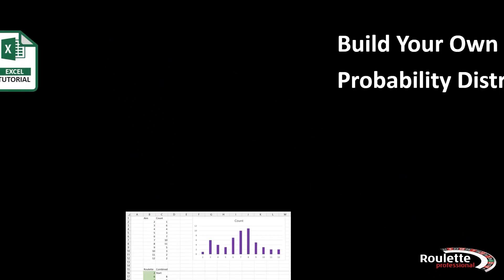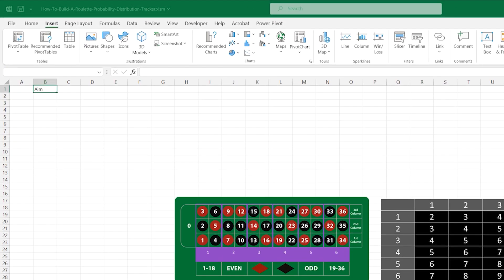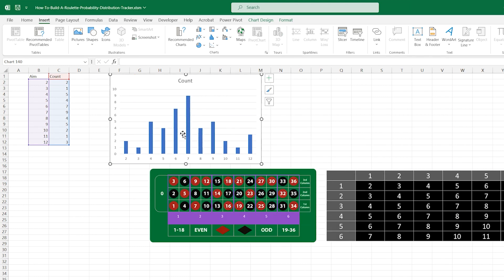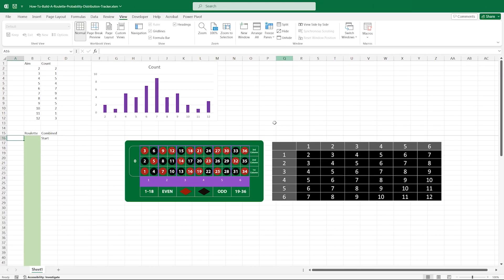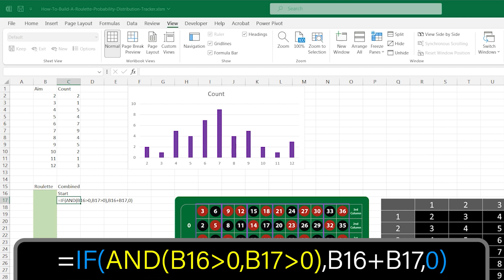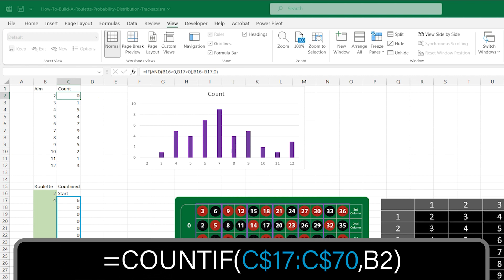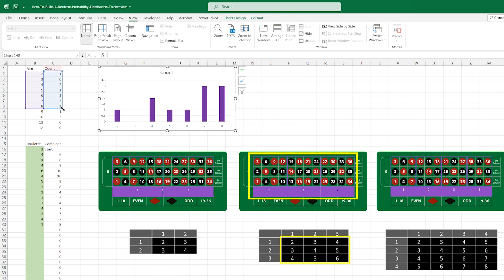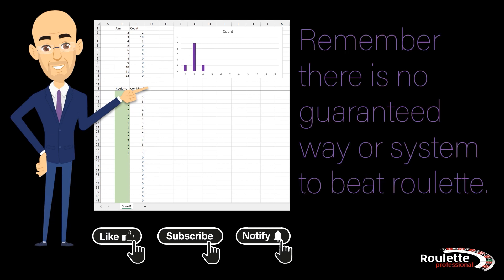How To Build Your Own Roulette Probability Tracker Part 1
In this video, we'll guide you through creating a simple roulette probability tracker using Excel.

However, before we dive into it, make sure you've watched the first part of our video titled "Hidden Patterns Found in Roulette Results."

We'll begin with the basics of tracking 6-pocket line bets, right through to 18-pocket even money bets.

The tracker will serve as a foundation for more advanced tracking in the future.

So, open up Excel, follow along, and let's get started!